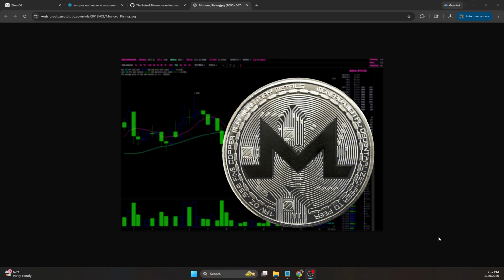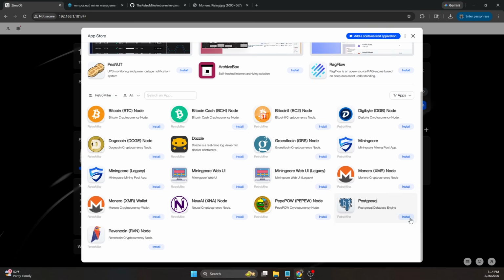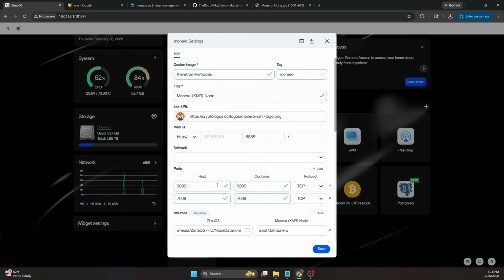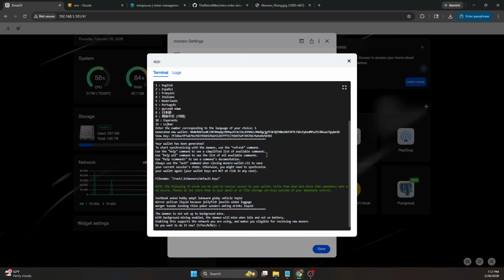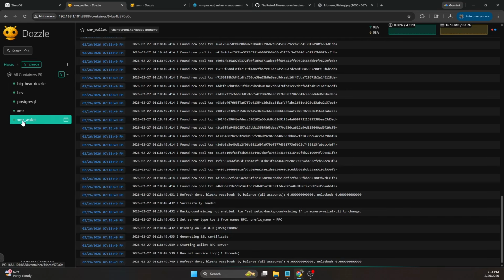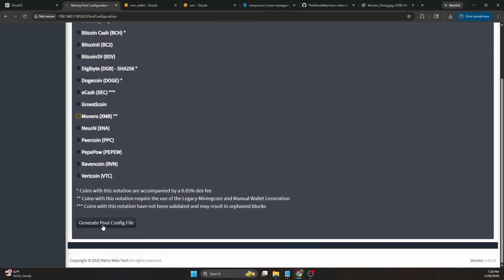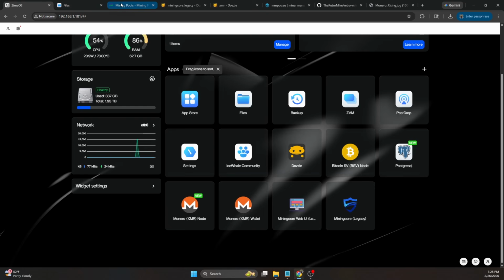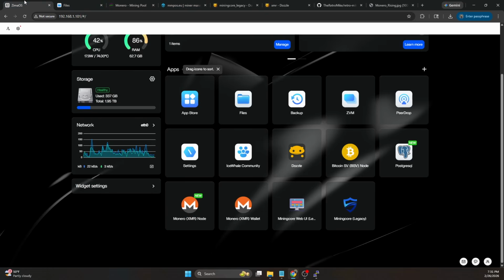How To Setup a Monero Solo Mining Pool With ZimaOS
Steps:
Install Postgres
Install XMR Node
Connect to XMR Node terminal
/usr/local/bin/monero-wallet-cli --daemon-port 9009 --generate-new-wallet /root/.bitmonero/default
[enter poolpassword for the wallet password]
Install XMR Wallet and point to same folder as XMR Node
Install Miningcore Web UI Legacy
Generate Pool Configs
Install Miningcore Legacy

* By using the Amazon Affiliate links, I receive a small commission and you are helping support the channel without any additional cost to you.* By using the eBay Affiliate links, I receive a small commission and you are helping support the channel without any additional cost to you.